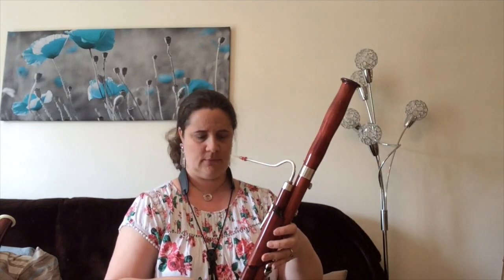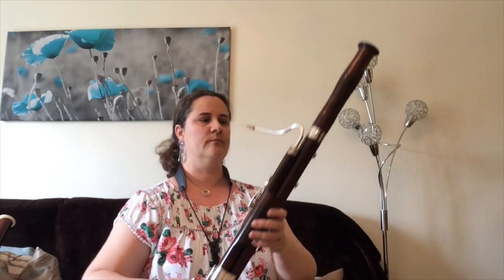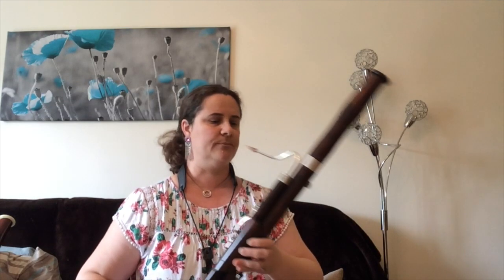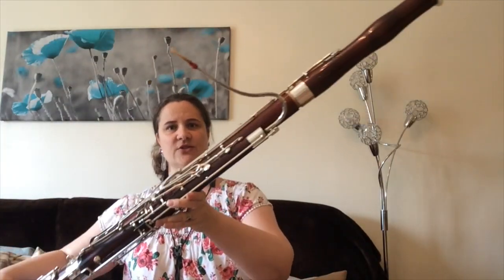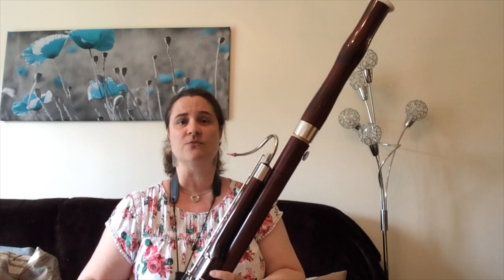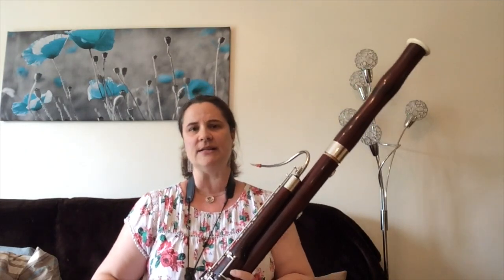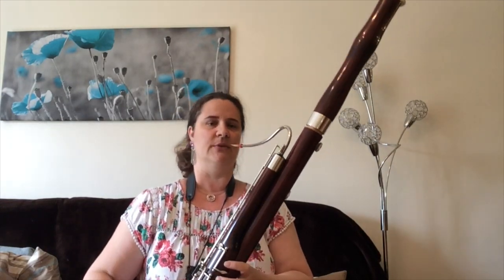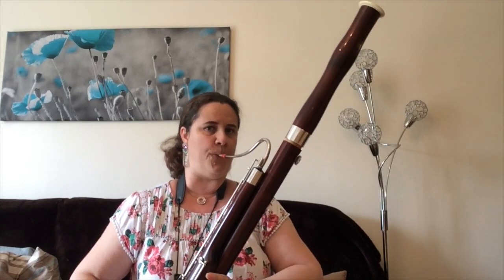Introduction to the Bassoon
Surrey Arts woodwind tutor Tanya Charlesworth gives an introduction to the bassoon family of instruments, which can play the lowest notes of all the woodwinds! Will you recognise a famous tune in this video?